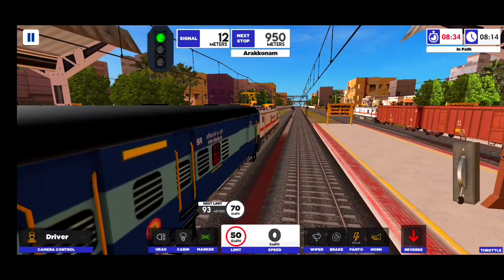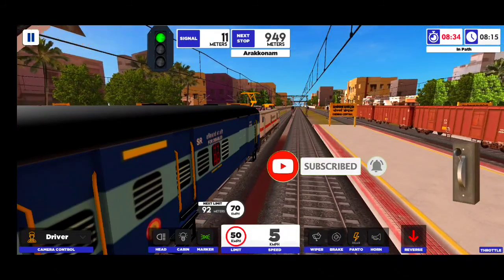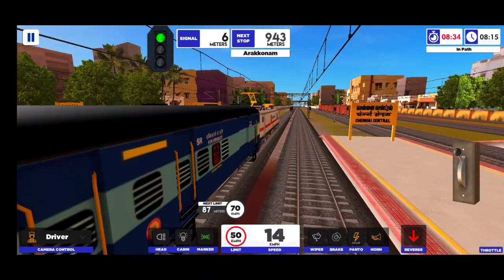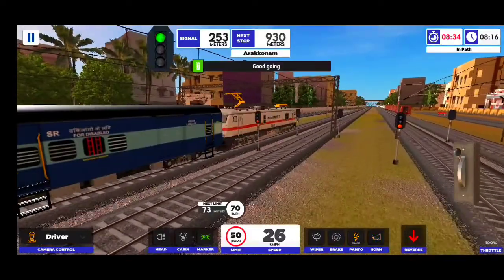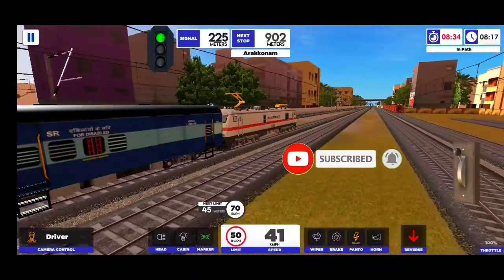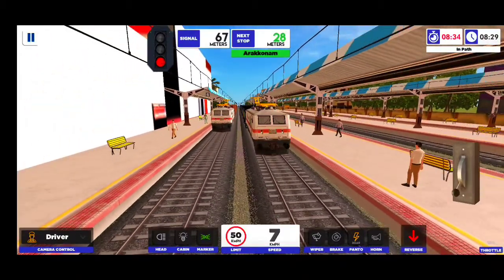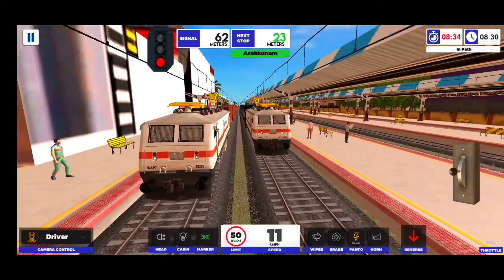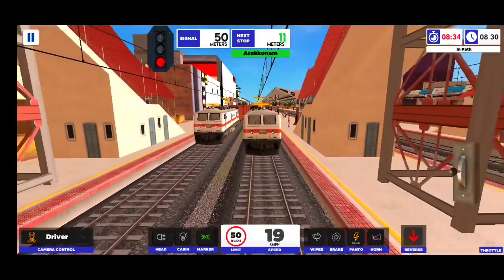Indian Train Simulator Gameplay | Indian Train Simulator New Gameplay | Railway Gamingstar 🔥🔥🔥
🙏 Welcome to Railway Gamingstar

Indian train simulator new update gameplay

Indian Train Simulator new gameplay

Engine :- WAP7

What's New:-
4th Anniversary update
  1. Passengers in stations
  2. Special Characters: Station Master & Luggage Porter
  3. Special Station Camera angles: Station Master, Porter, Guard, Passenger
  4. Night lighting for stations
  5. What's New section on Main Menu
  6. Character can be unlocked from Store
  7. Custom Mode UI improvements
Bug Fixes
  1. Couple/Decouple
  2. Station reloading
  3. Asset bundle download issue
  4. Howrah catenary wire missing
  5. Timer issue fixed

Our biggest 2020 update has arrived!

32 Available stations: Chennai - Bengaluru - Mumbai - Vadodara - New Delhi - Agra - Kolkata - Solapur - Anantpur - Pune - Borivali - Valsad  - Surat - Bharuch - Anand - Ahmedabad - Godhra - Dahod - Ratlam - Kota - Sawai Madhopur -  Jaipur - Mathura - Palwal - Hazrat Nizamuddin - Vijayawada - Tata Nagar - Howrah - Vishakapatnam - Cuttack - Asansol

18 Available locomotives: WAP4, WAP7, WDG-3A, WAP5, WAG7, WAG9, WDP4, WDG4, WAG7 (Tiger Face), WAM4, WCAM-3,

Over a dozen express liveries: Shatabdi, Rajdhani, Garib Rath, Gatiman, Duronto, Double-Decker, Deccan Odyssey, Mahamana, Tejas Express, Palace on Wheels plus many Goods coaches.